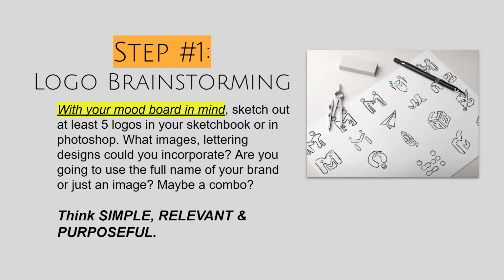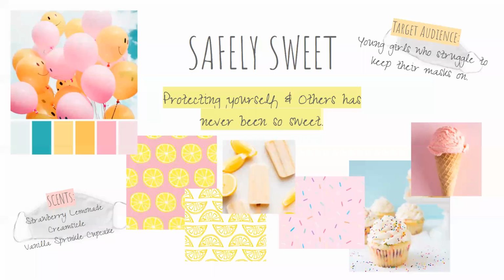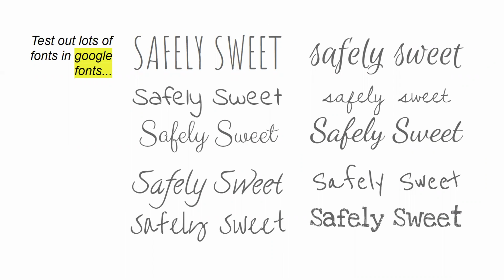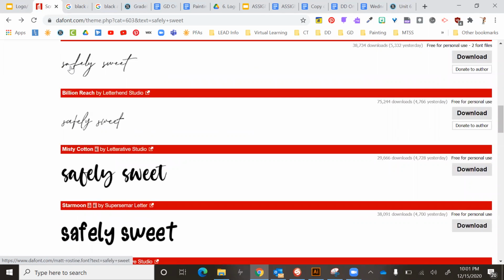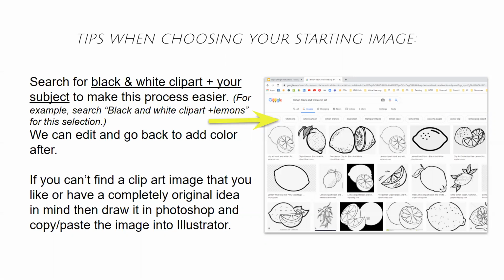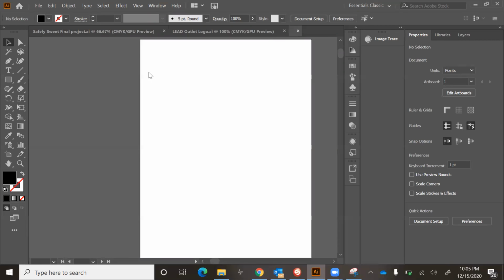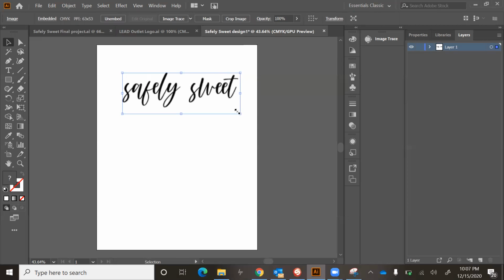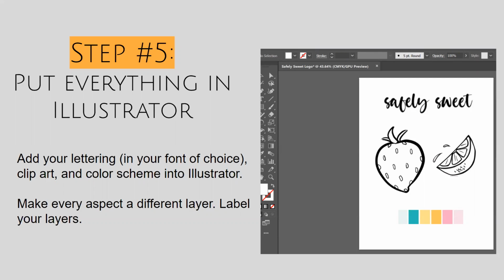Logo Design Steps 1 5